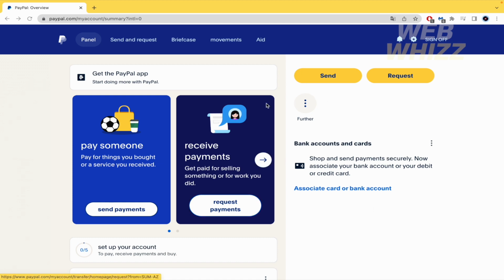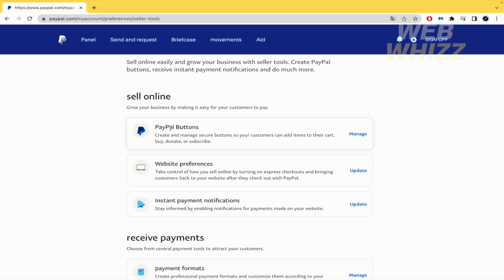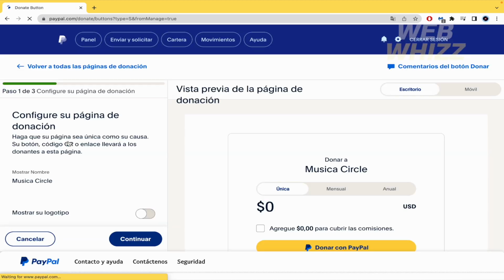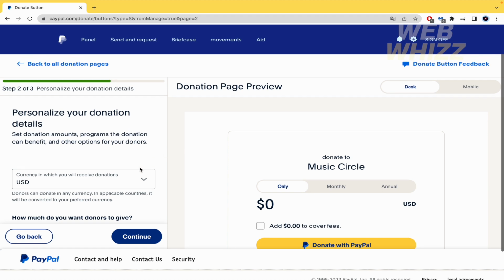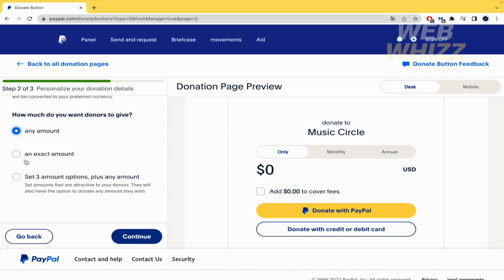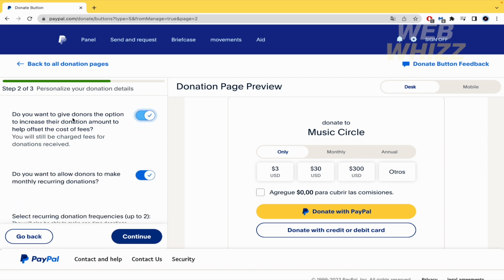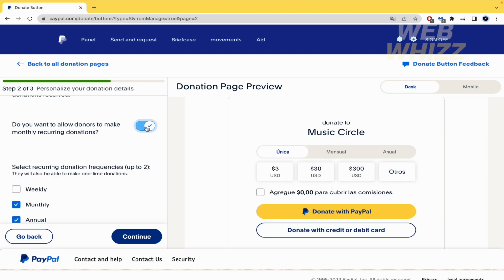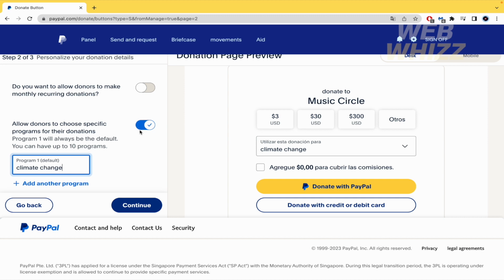How to Create a Paypal Donation Link/Button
How to create a paypal donation link/button for youtube or twitch